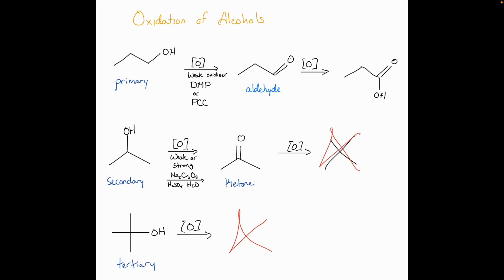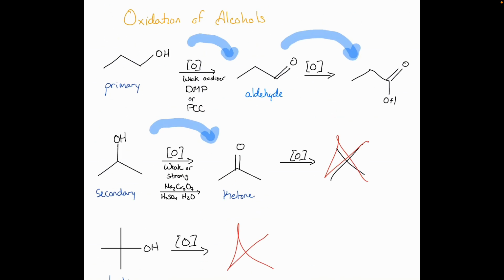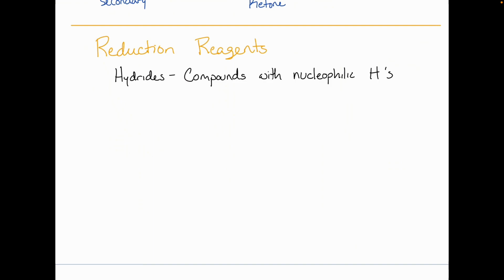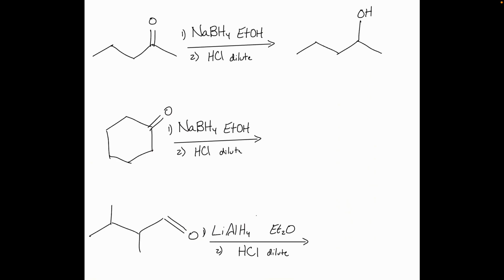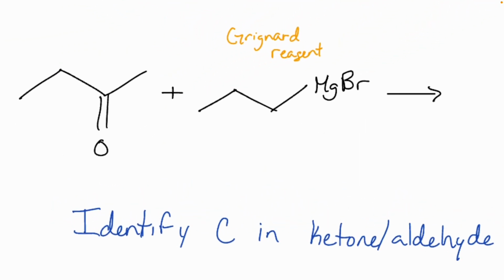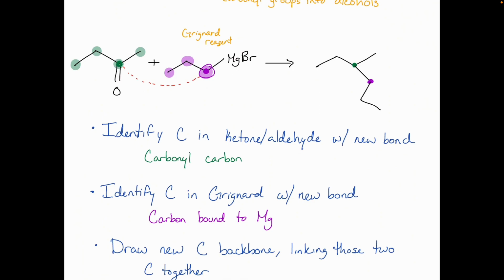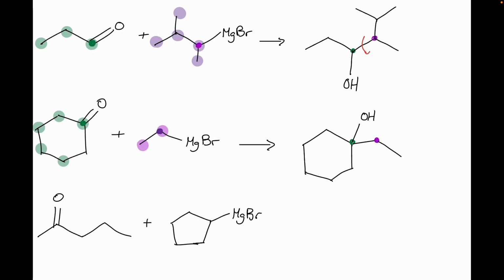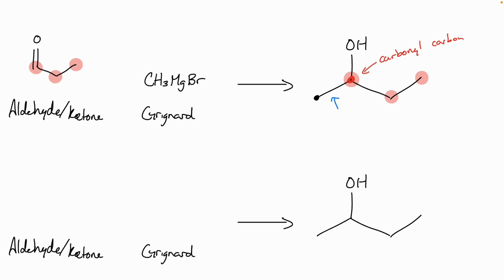Chem8SP23 Chapter 9 Lecture 2